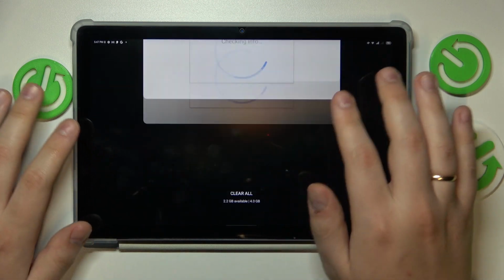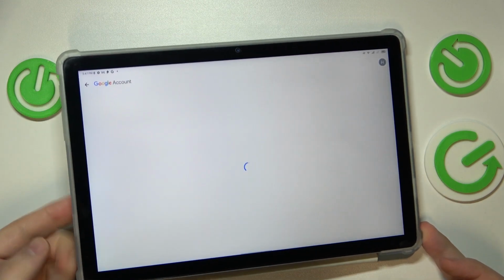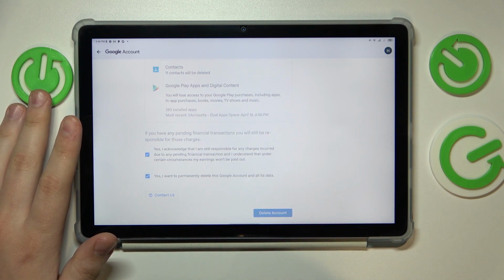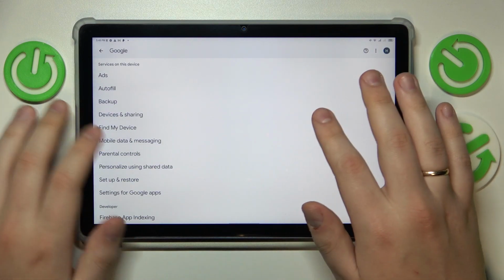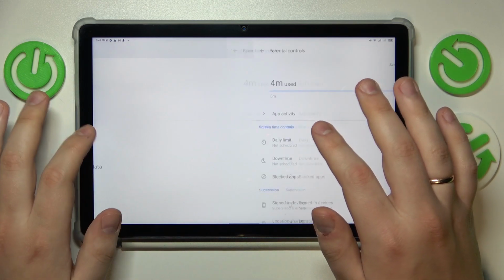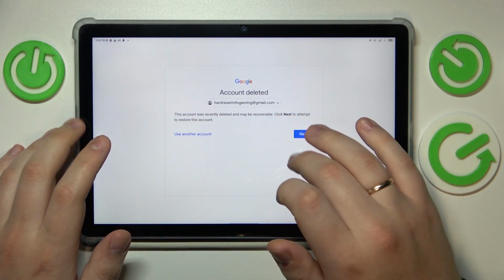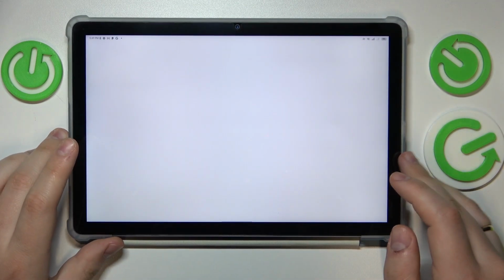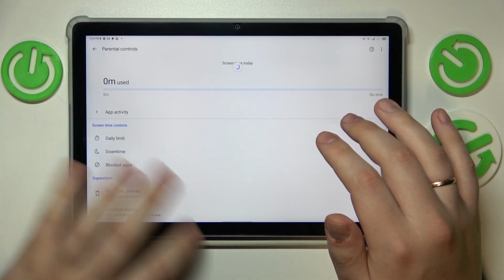How to Bypass Parental Control on a BLACKVIEW Tab 12 - Turn Off the Google Family Link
In this quick and easy YouTube tutorial, we'll walk you through the process of turning off parental controls on your BLACKVIEW Tab 12. Whether you no longer need the restrictions or want to customize your device's settings, disabling parental controls is a straightforward process. We'll guide you step-by-step through the settings menu, where you can locate and disable the parental control feature. With just a few taps, you'll regain full control of your tablet and its functionality. Don't miss this tutorial if you're ready to remove parental controls from your BLACKVIEW Tab 12!

How to turn off parental controls on a BLACKVIEW Tab 12? How to bypass the Google Family Link on a BLACKVIEW Tab 12? How to disable parental controls on a BLACKVIEW Tab 12?